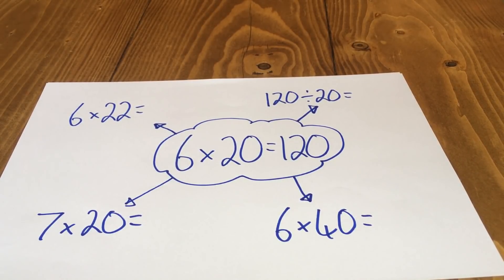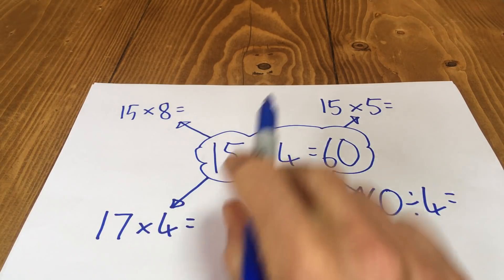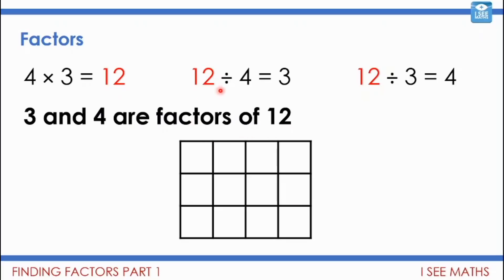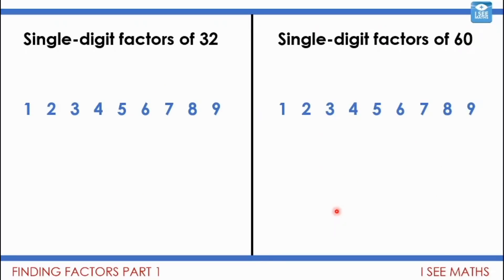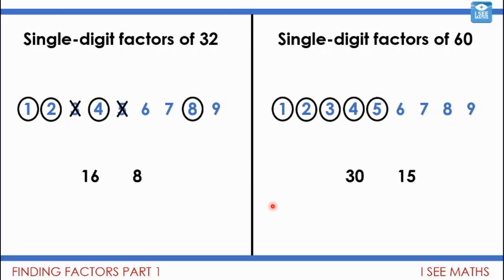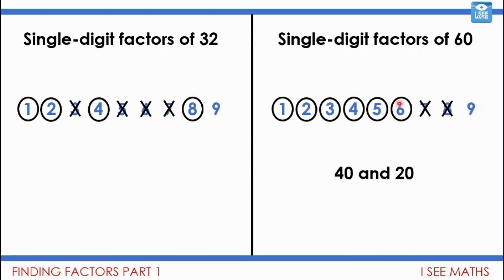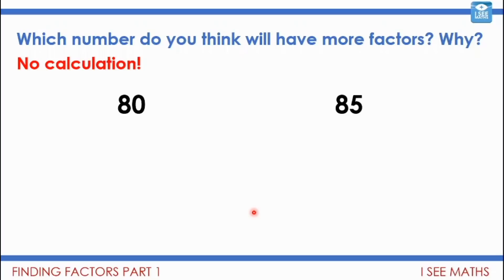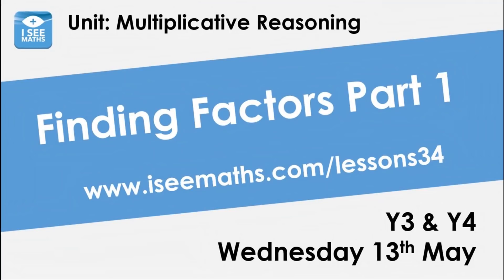Finding Factors Part 1, Y3 & Y4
In this video we explain what a factor is and we look at calculation strategies for finding factors. This will deepen the challenge for children in Y3 and Y4!